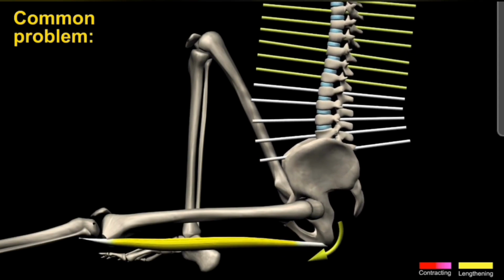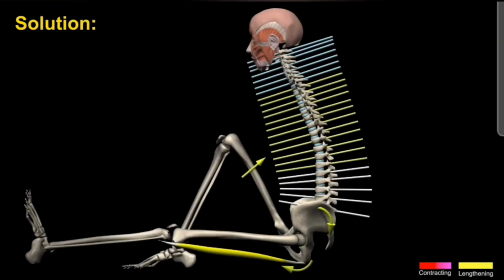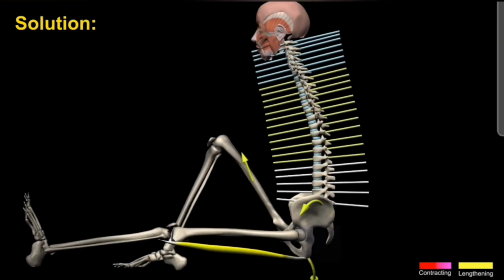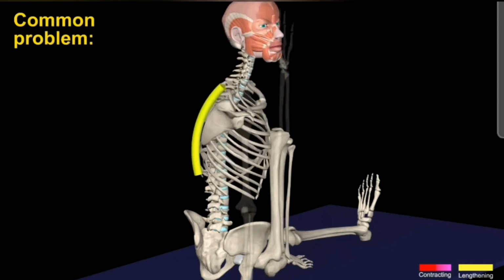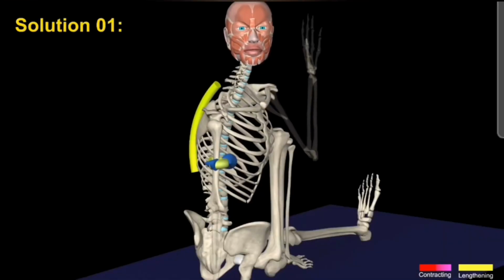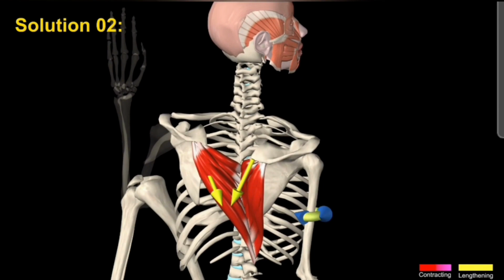Spine movement is very important for achieving or maintaining good posture.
Hello all I am coach Castle a certified biomechanics educator and trainer, nutritionalist, meditation guide, sleep specialist, respiratory specialist and much more!

Want some help building your best body ever? Here are 5 ways I can assist whenever you're ready

1) Want to be your own coach? Just download one of my many books or purchase any of my flashcards, keychain gyms, portable gyms, self help tools, daily planners, or assorted trackers.

2) Want personalized help? Check out my  VIP one-on-one coaching services...

3) need a custom meal plan but don't know where to start? Find it here...

4) Want a workout plan? Whether you're a beginner or an experienced weightlifter, you want to have to best frequency, volume, intensity, sets and rep plan and be following it to the best of your ability to make serious gains. Need help? Look no further than here. Coach Castle's biomechanical bodybuilding book

5) And if none of that tickles your neurons, you might like all the simple, practical, and evidence-based teachings over at my podcast. Linked here...

If you would like what I do here and would like to support me or my channel please consider a donation to my gofund me...

If you would like to have a video made on a particular topic please simply email me at. for a small fee you can have the video in question made and sources cited as well as your name included as benefactor